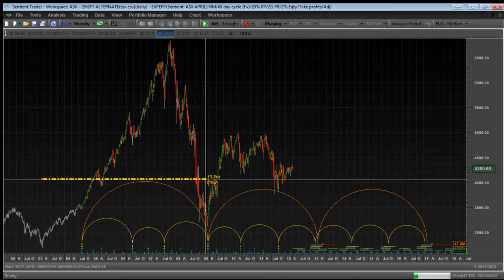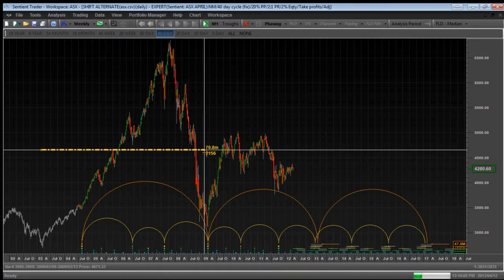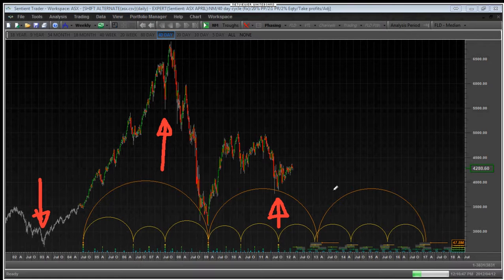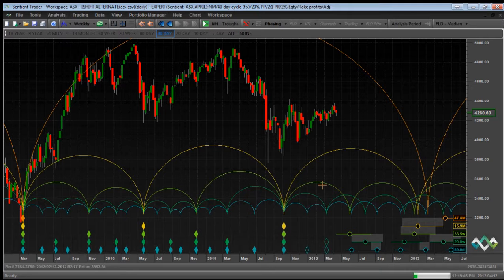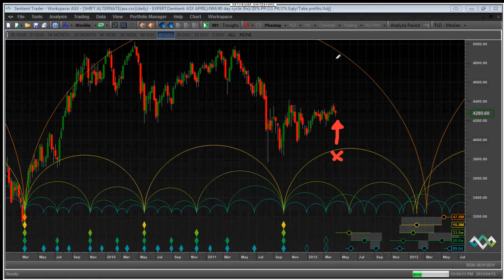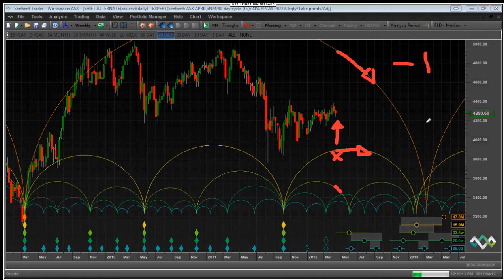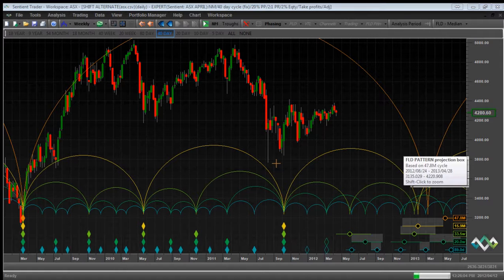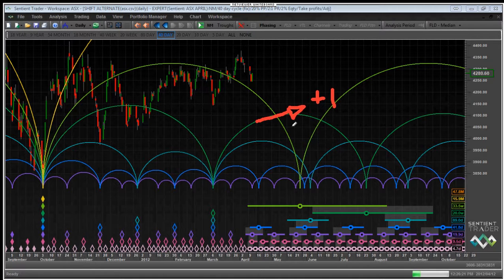AUS Trader Chat 12 April 2012 Part 2